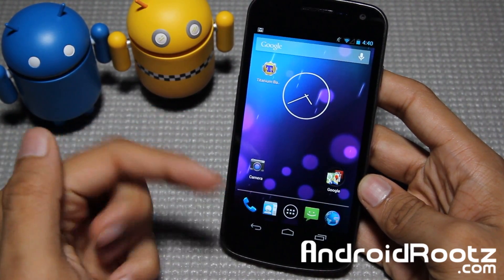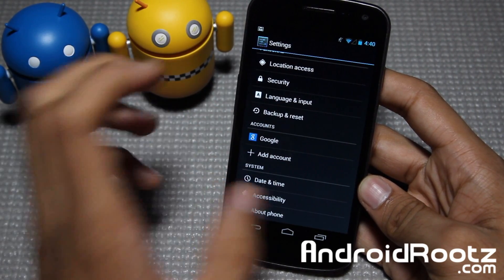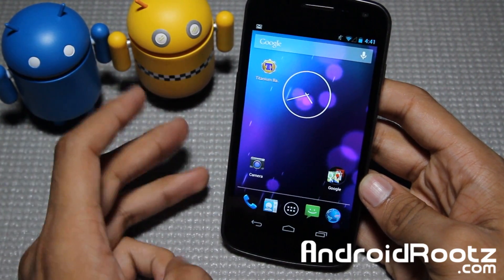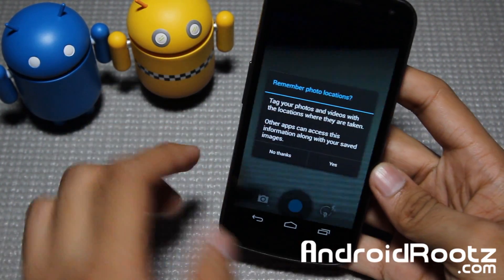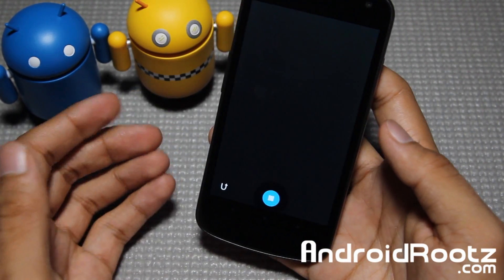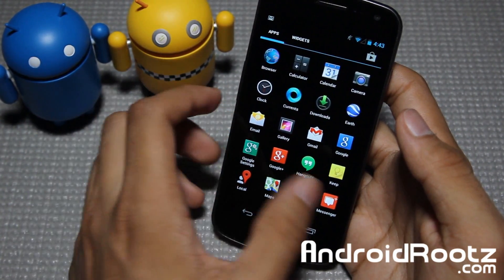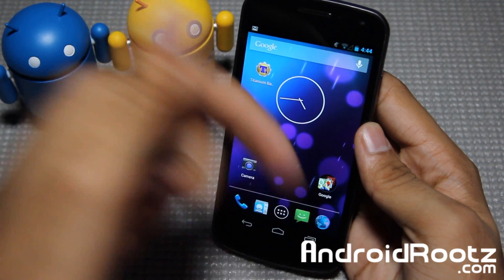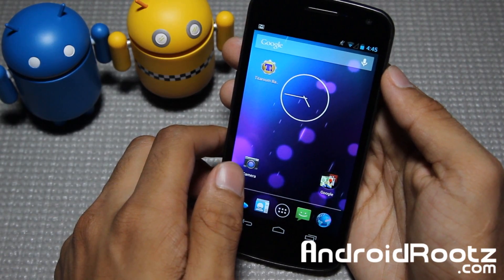Stock 4.3 ROM for Galaxy Nexus! - Rooted [GSM/Verizon]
Here's a look at stock 4.3 Android ROM for Galaxy Nexus GSM and Verizon.

Galaxy Nexus FAQ!